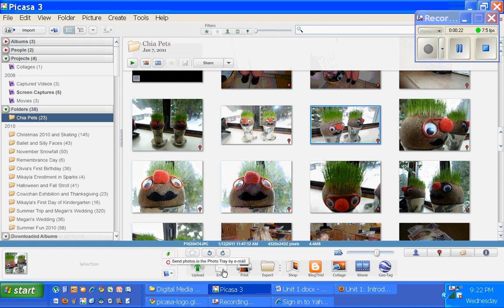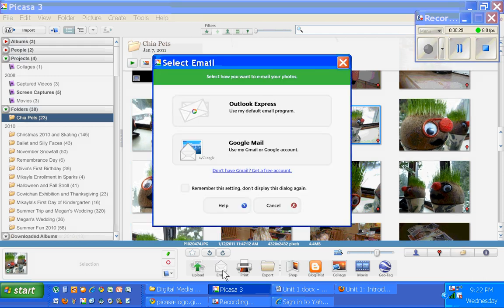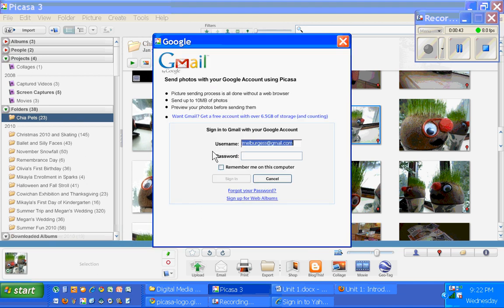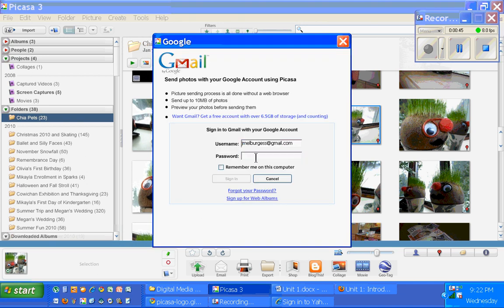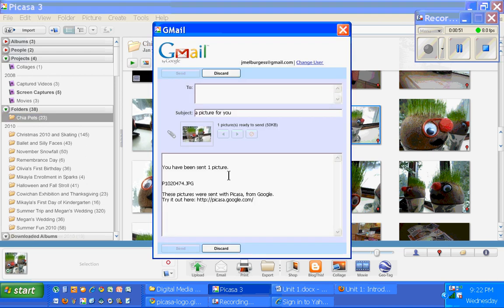Email Directly From Picasa.wmv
Tips on how to email a picture directly from Picasa using Gmail.